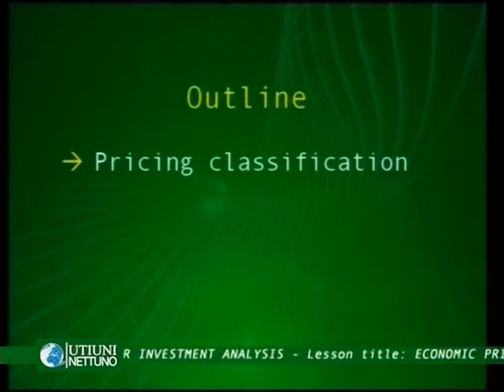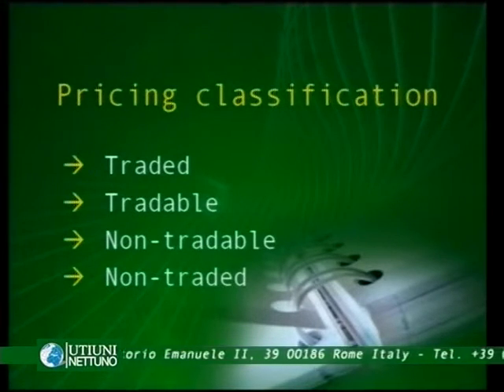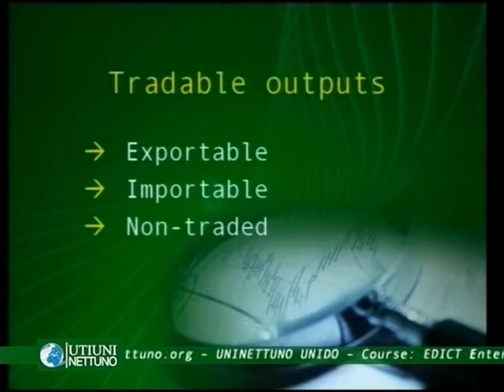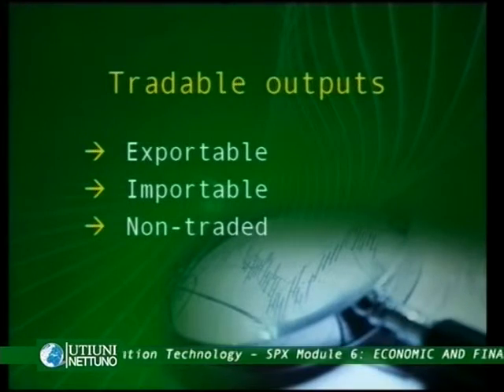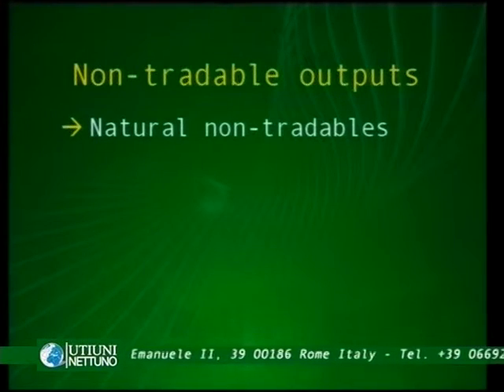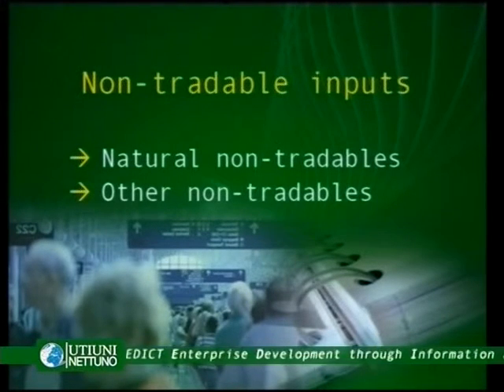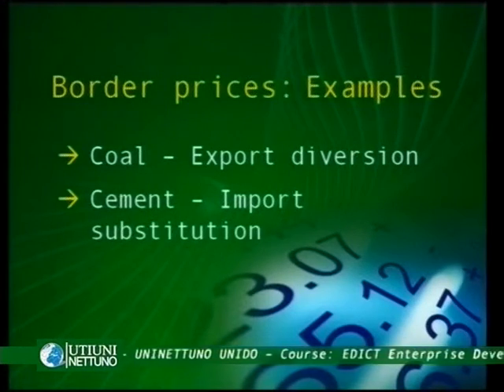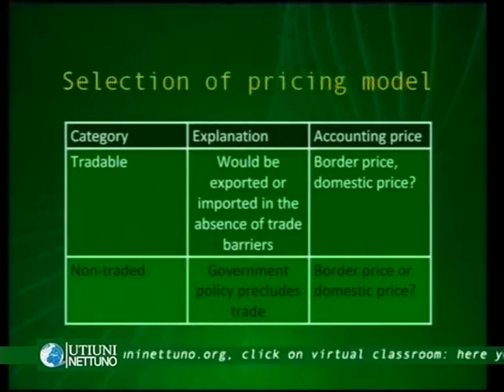Mod. 6 Lec. 19 - Economic pricing 2° part